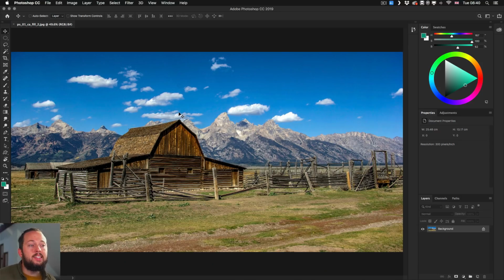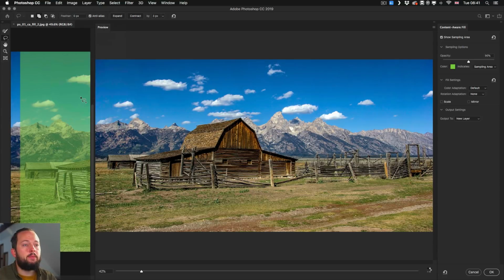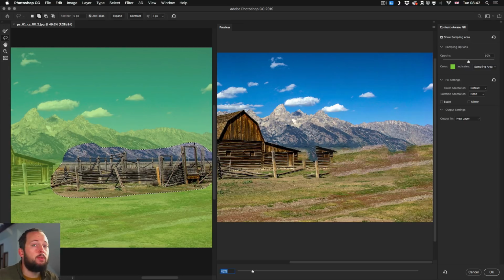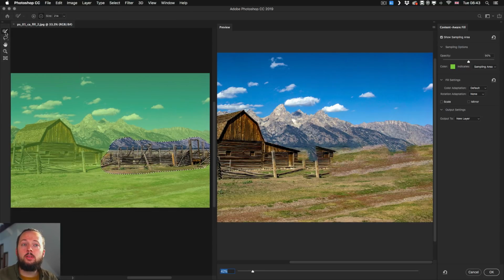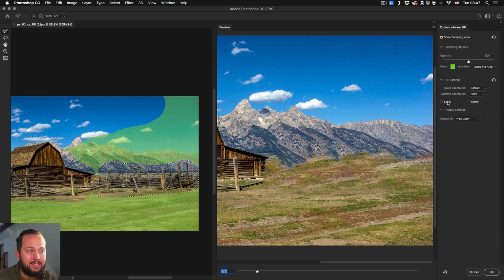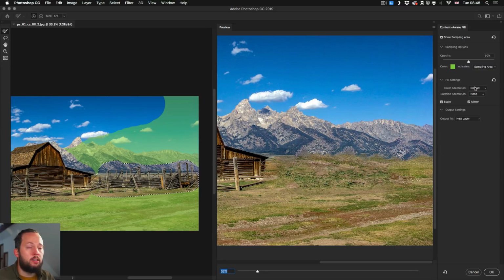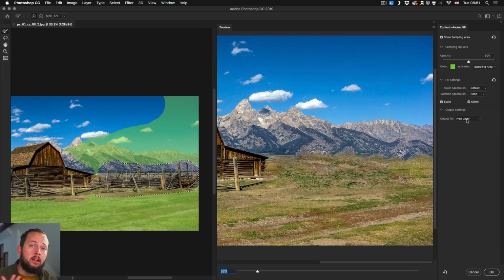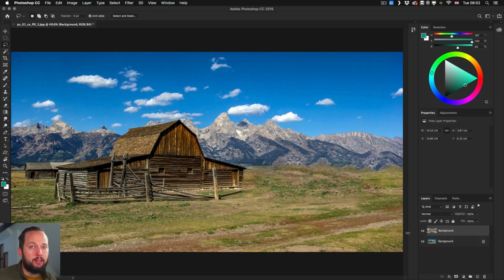Photoshop CC 2019 new feature - Content-Aware Fill Workspace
Find out everything about the new Content-Aware Fill Workspace feature in Photoshop CC 2019 that will help you to refine your sampling area and preview the result of your Content-Aware Fill replacements.